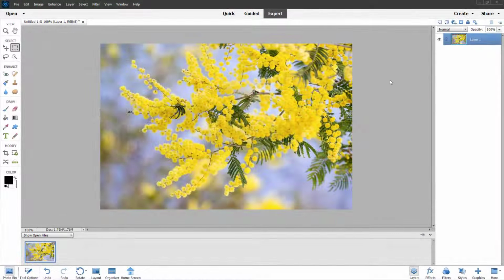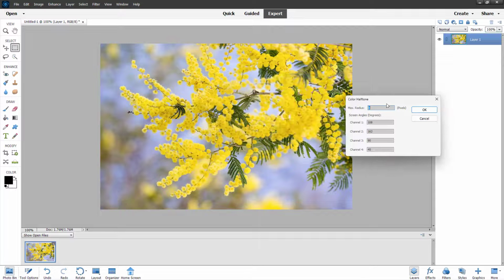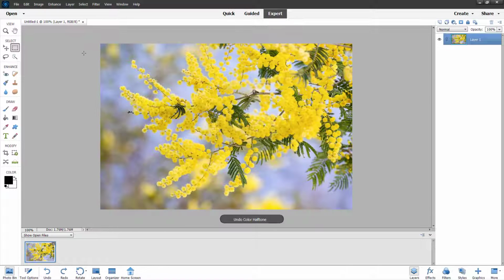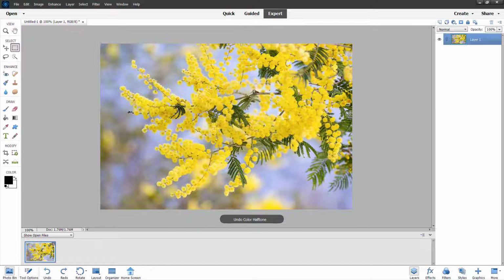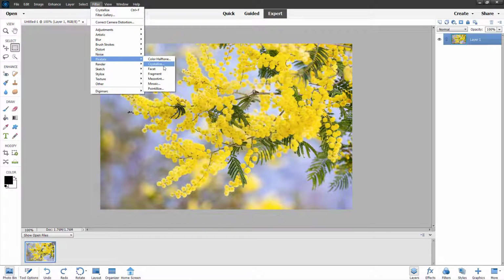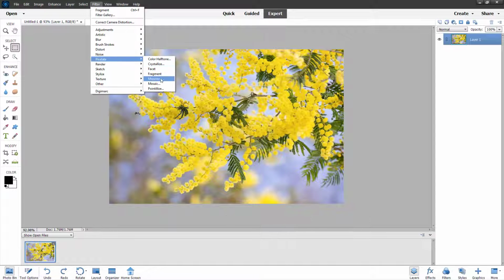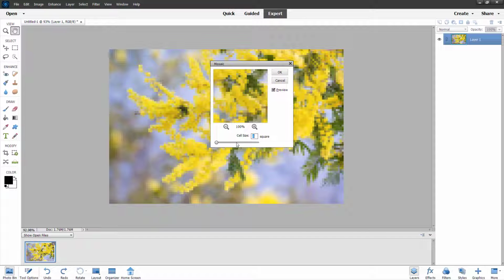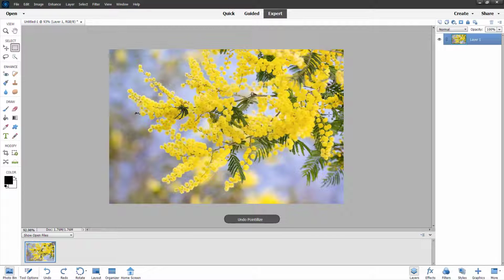Photoshop Elements Tutorial - Lesson 179 - Pixelate Filters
In this tutorial, we will be discussing about Pixelate Filters in Photoshop Elements